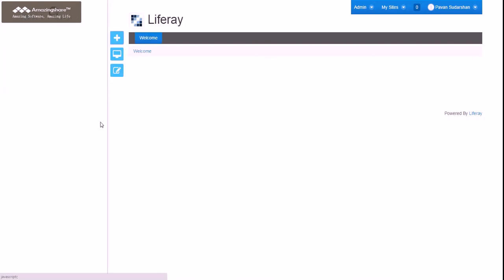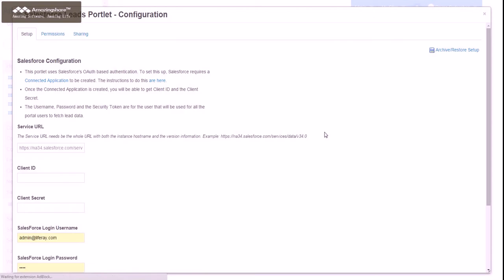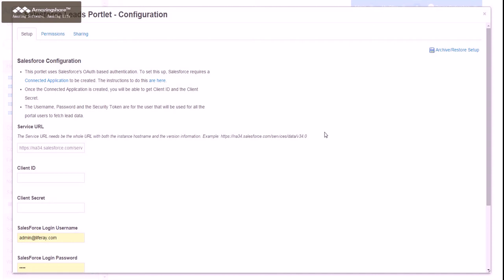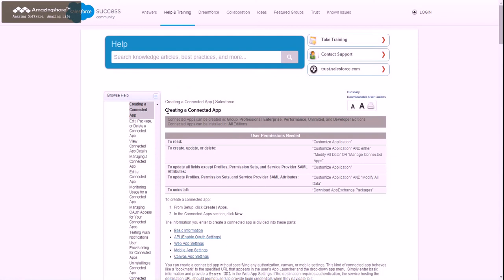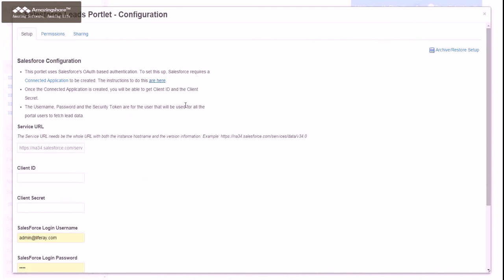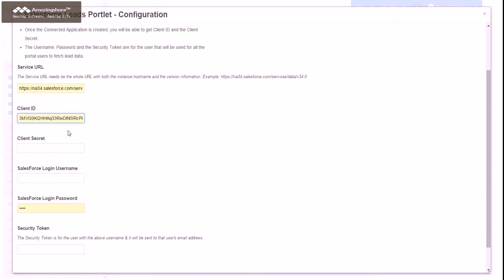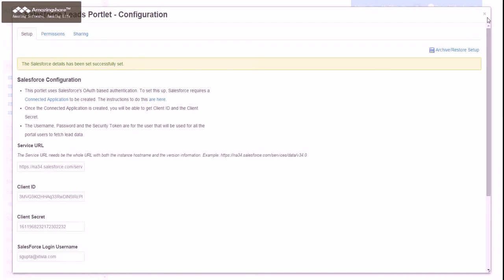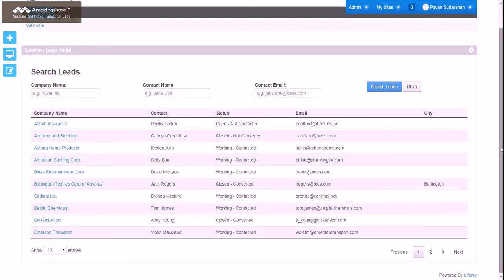XTIVIA's Liferay Salesforce Leads Portlet Configuration Tutorial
In this video, Pavan from the XTIVIA portal team delivers a tutorial on how to configure the Salesforce Leads portlet developed by XTIVIA, Inc. for the Liferay platform. This portlet allows you to retrieve "leads" in your Salesforce portlet via REST services exposed by Salesforce.com and display them natively within Liferay so that all interested stakeholders can access this information within the confines of Liferay without needing individual Salesforce accounts.